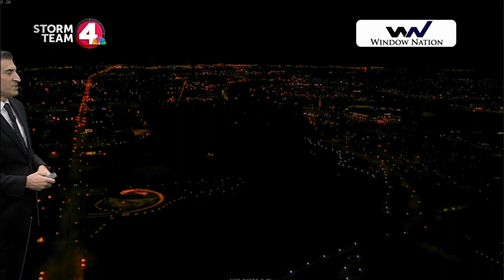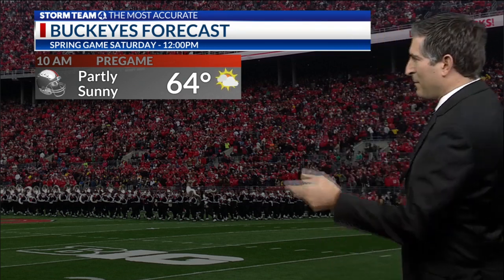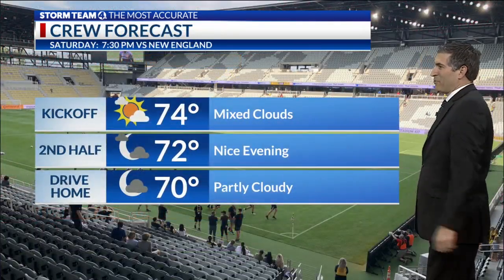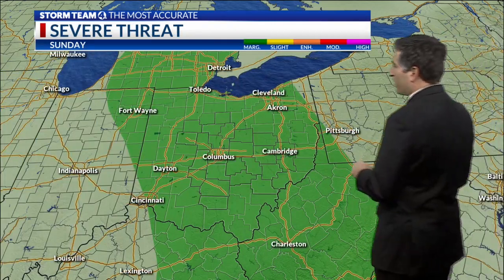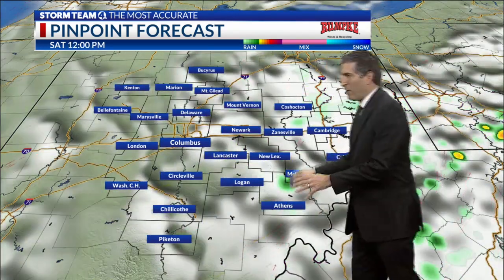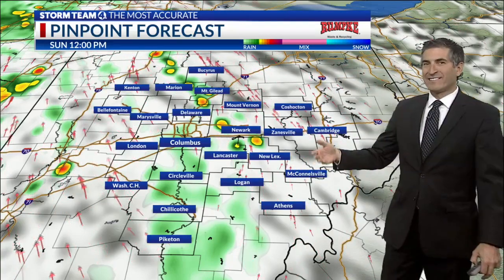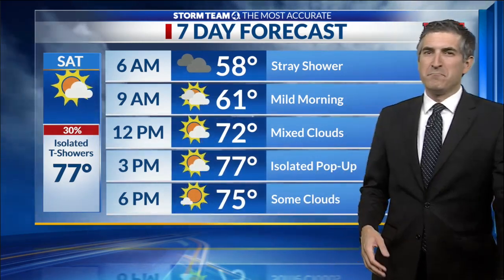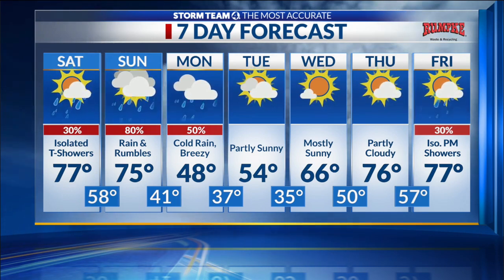11 p.m. Weather Forecast: 4.14.23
NBC4 at 11

Stay informed about Columbus and central Ohio news, weather and sports! Follow NBC4 on our website and social media channels: